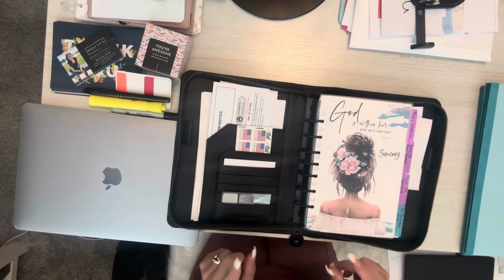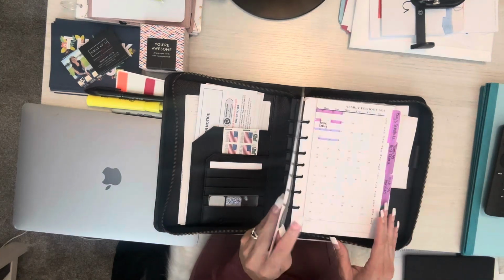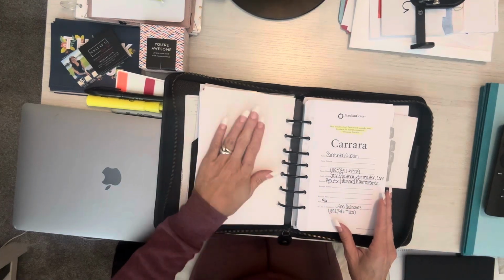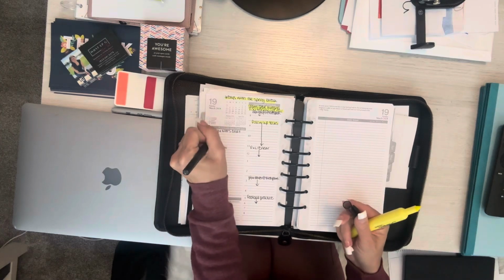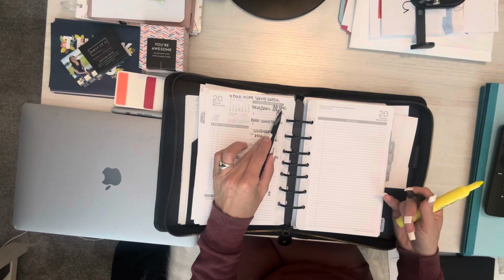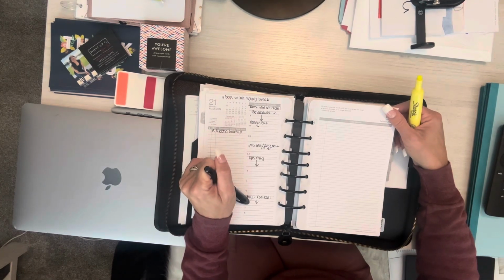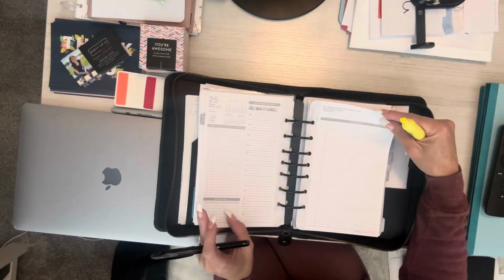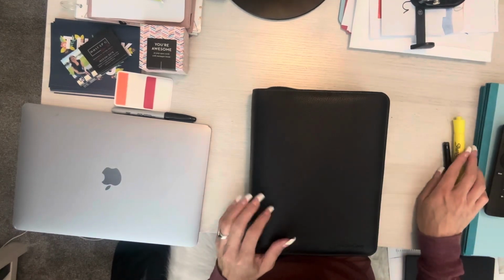Mid-Week planner check in: Using my Classic Tyler Binder by Franklin Covey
Week over week, I continue to progress in finding that rhythm and routine which allows me to use my planner with functionality.

I still find it best to keep the system as simple as possible so that I’m effective.

It is starting to gain weight due to me using it for multiple components in my day-to-day life both personally and professionally but I’m okay with that.

I usually carry it in the front seat of my car during the work weeks and when I travel, I put it in my carry-on suitcase until I get to my final destination. ￼